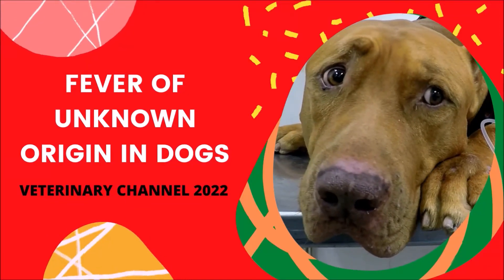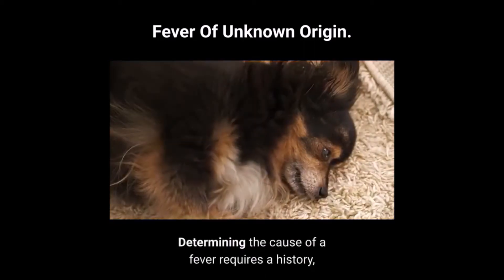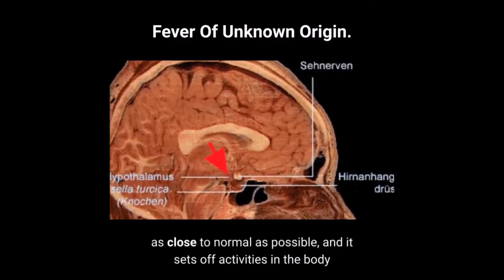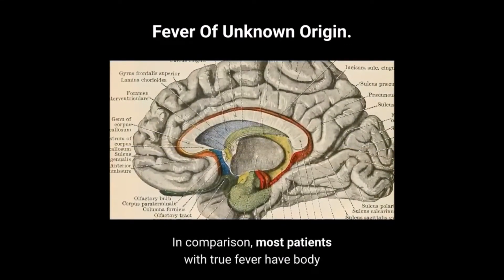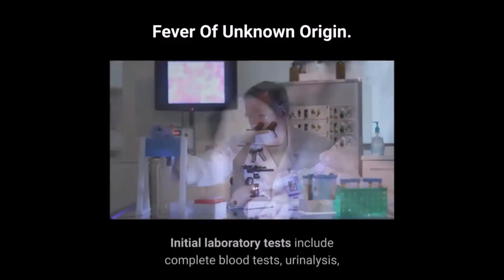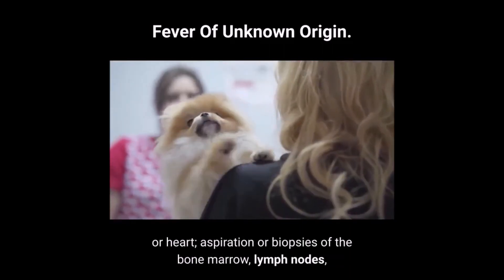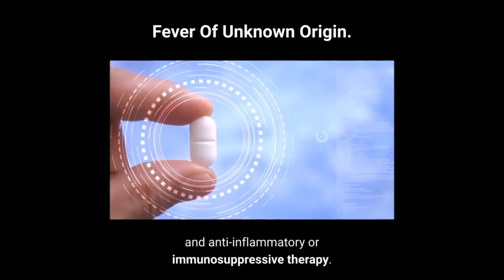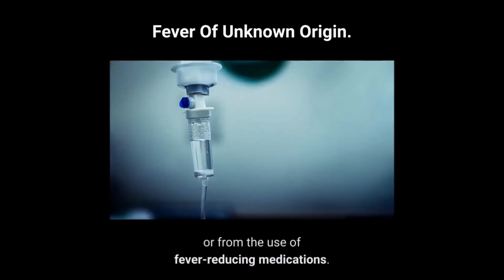Veterinary Internal Medicine : The Causes, Diagnosis, And Treatment Of Fever Unknown Origin In Dogs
In this presentation we discuss the causes and approach to a condition known as fever of unknown origin in dogs. Fever of unknown origin  ( FUO ) is also referred in the veterinary literature as Pyrexia of Unknown origin.  The causes of Dog fever are usually  infections, immune mediated conditions or  neoplasia.

The diagnostic approach to fever of unknown origin in dogs includes the use of blood work, urinalysis and radiographs. The treatment of fever of unknown origin in dogs consists of the use of antibiotics, anti inflammatory, immunosuppressive drugs and intravenous fluids.
If you are interested in knowing more about fever in dogs please contact your local animal hospital.

Veterinary Channel